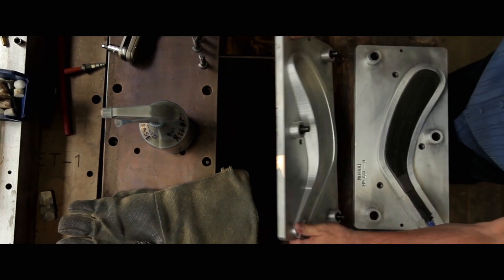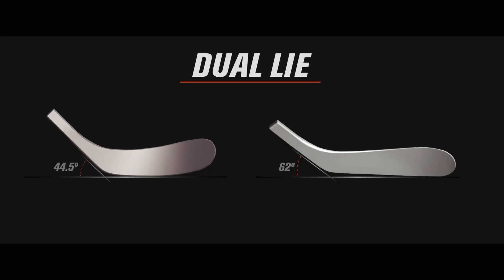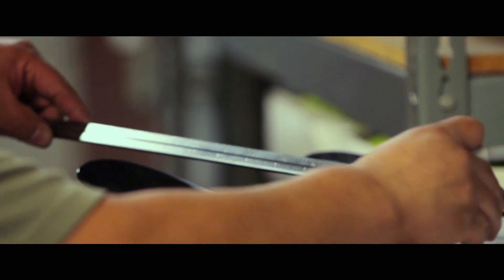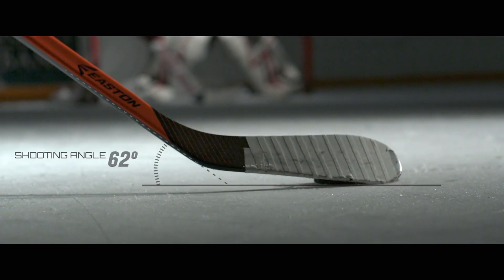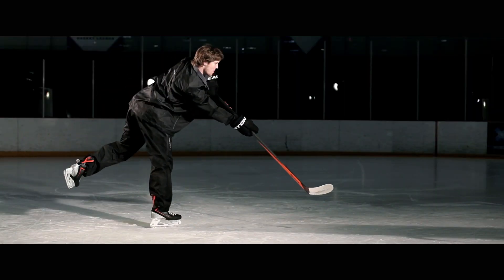Easton V9 Series Blade Angle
The Easton V9 Series will be available August 23rd, 2013.